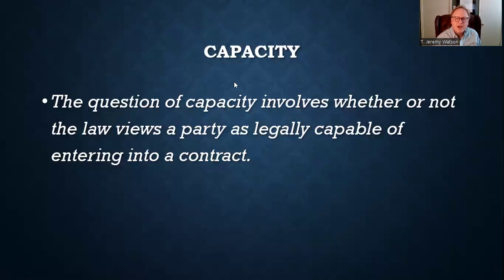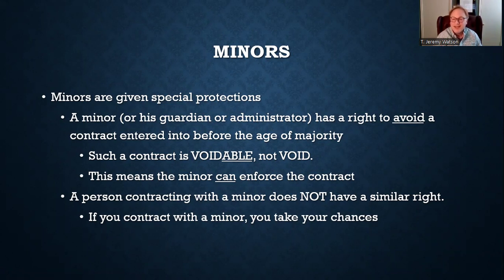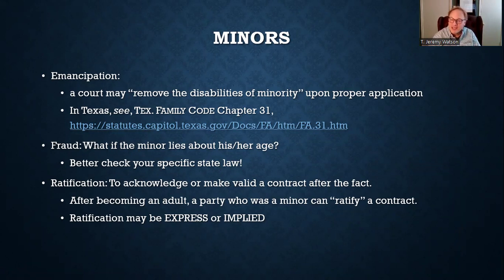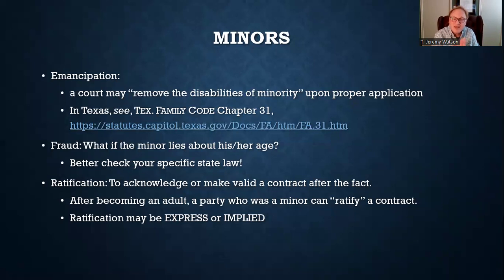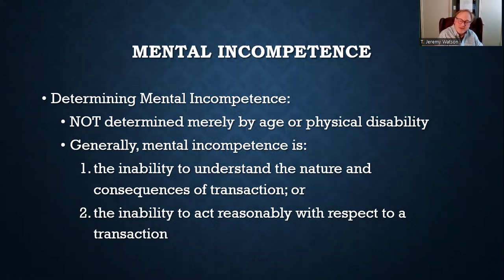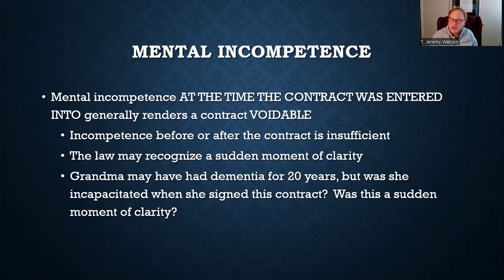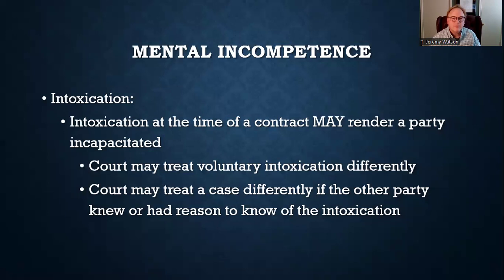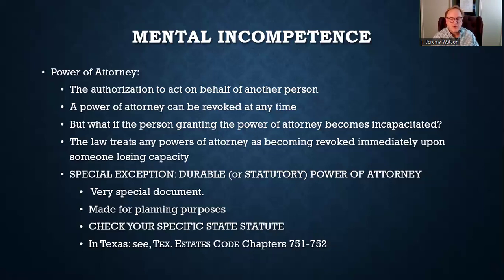Contracts, Chapter 7, Capacity